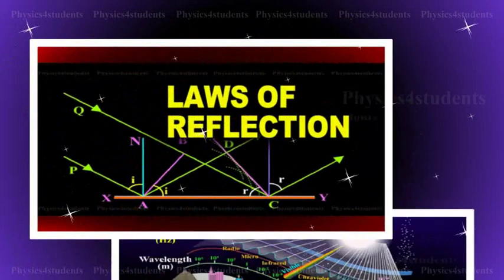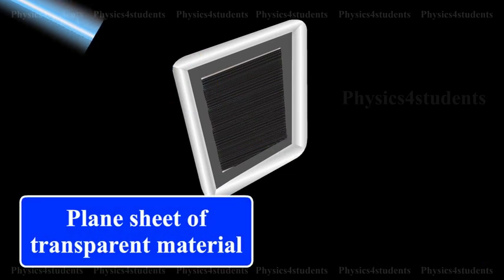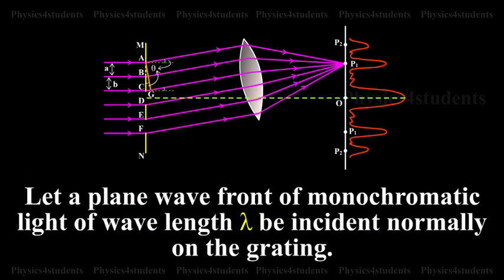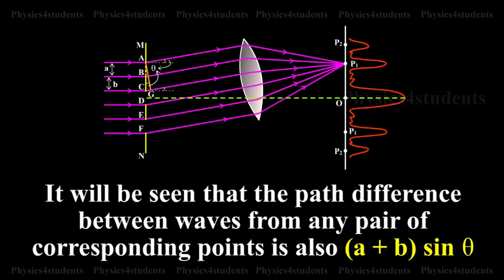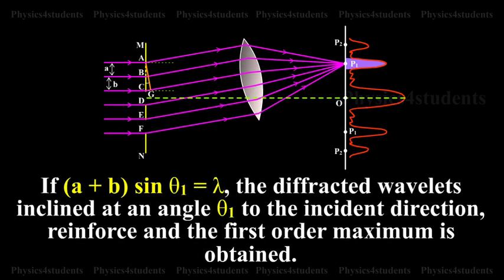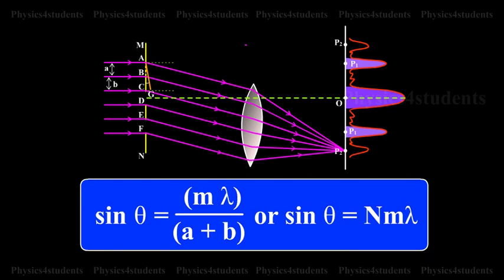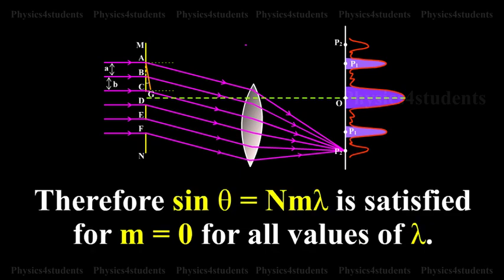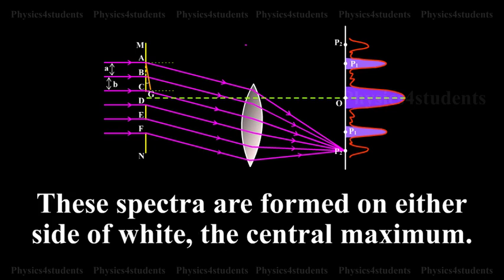What is DIFFRACTION GRATING? | Physics4Students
An arrangement consisting of a large number of equidistant parallel narrow slits of equal width separated by equal opaque portions is known as a diffraction grating. The plane transmission grating is a plane sheet of transparent material on which opaque rulings are made with a fine diamond pointer. The modern commercial form of grating contains about 6000 lines per centimeter. The rulings act as obstacles having a definite width ‘b’ and the transparent space between the rulings act as slit of width ‘a’. The combined width of a ruling and a slit is called grating element (e). Points on successive slits separated by a distance equal to the grating element are called corresponding points.

Theory
MN represents the section of a plane transmission grating. AB, CD, EF … are the successive slits of equal width a and BC, DE … be the rulings of equal width b.

Let e is equal to a plus b.

Let a plane wave front of monochromatic light of wave length lamda be incident normally on the grating. According to Huygen’s principle, the points in the slit AB, CD … etc act as a source of secondary wavelets which spread in all directions on the other side of the grating.
Let us consider the secondary diffracted wavelets, which makes an angle theta with the normal to the grating.
The path difference between the wavelets from one pair of corresponding points A and C is CG is equal to a plus b into sin theta. It will be seen that the path difference between waves from any pair of corresponding points is also a plus b into sin theta.

The point P one will be bright, when a plus b into sin theta is equal to m into lamda.
where m is equal to 0, 1, 2, 3

In the undiffracted position theta is equal to 0 and hence sin theta is equal to 0.

A plus b into sin theta is equal to 0, satisfies the condition for brightness for m is equal to 0.
Hence the wavelets proceeding in the direction of the incident rays will produce maximum intensity at the centre O of the screen. This is called zero order maximum or central maximum.

If a plus b into sin theta one is equal to lamda, the diffracted wavelets inclined at an angle theta one to the incident direction, reinforce and the first order maximum is obtained.

Similarly, for second order maximum, a plus b into sin theta two is equal to two pie.

On either side of central maxima different orders of secondary maxima are formed at the point P1, P2.
In general, a plus b into sin theta is equal to m lamda is the condition for maximum intensity, where m is an integer, the order of the maximum intensity.
Sin theta is equal to m lamda by a plus b or sin theta is equal to NM lamda.
where N is equal to one by a plus b , gives the number of grating element or number of lines per unit width of the grating.

When white light is used, the diffraction pattern consists of a white central maximum and on both sides continuous coloured images are formed.

In the undiffracted position, theta is equal to zero and hence sin theta is equal to zero. Therefore sin theta is equal to Nm lamda is satisfied for m is equal to zero for all values of  lamda. Hence, at O all the wavelengths reinforce each other producing maximum intensity for all wave lengths. Hence an undispersed white image is obtained.

As theta increases, a plus b into sin theta first passes through lamda by two values for all colours from violet to red and hence darkness results.

As theta further increases, a plus b into sin theta passes through lamda values of all colours resulting in the formation of bright images producing a spectrum from violet to
red. These spectra are formed on either side of white, the central maximum.